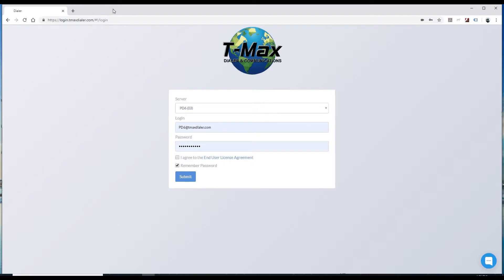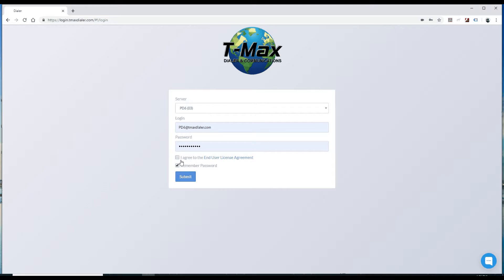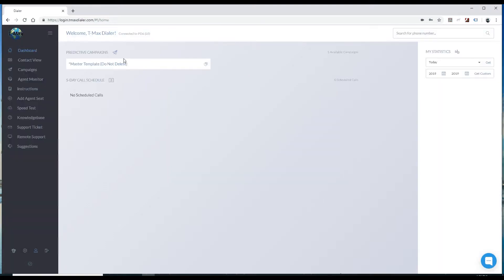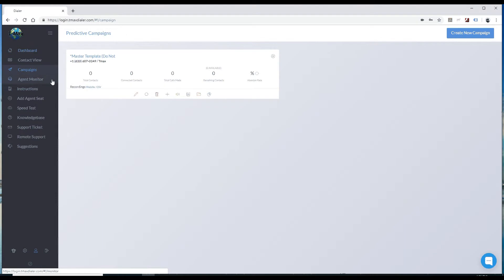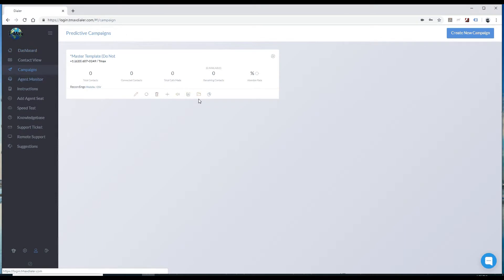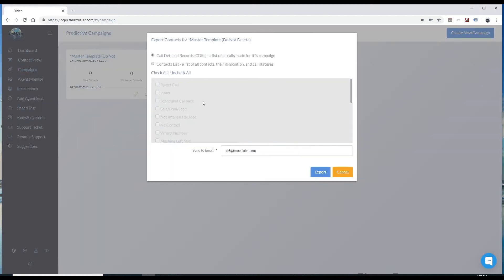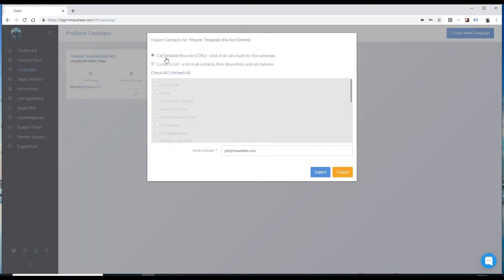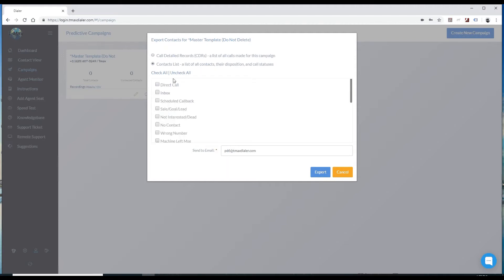How to export data from your T-Max Predictive Dialer. FREE TRIALS!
If you would like to try T-Max Dialer RISK FREE, please